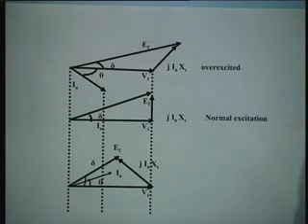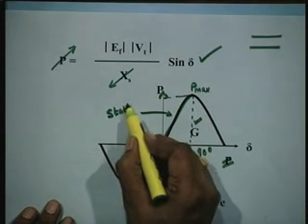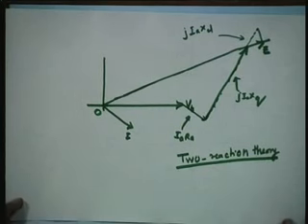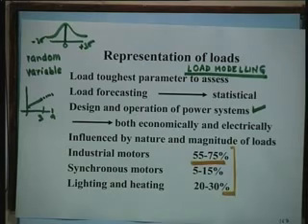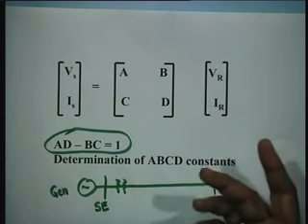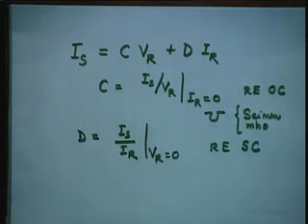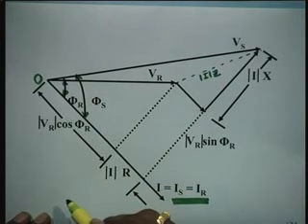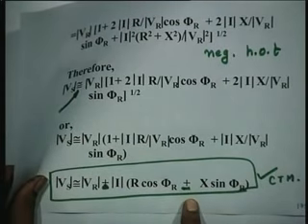Lecture -12 Characteristics and Performance of Transmission